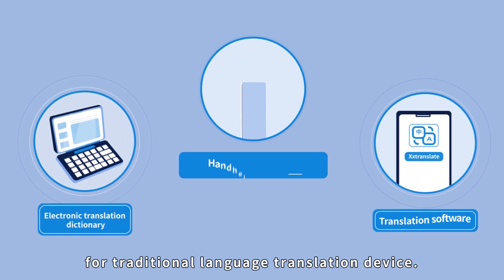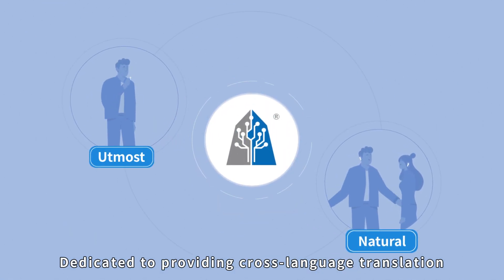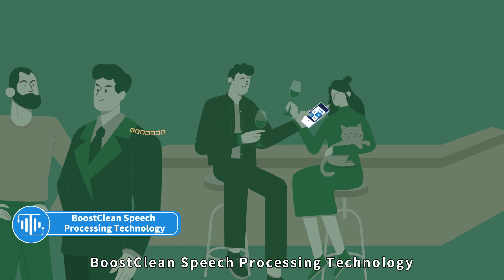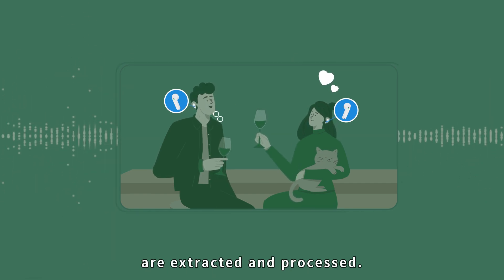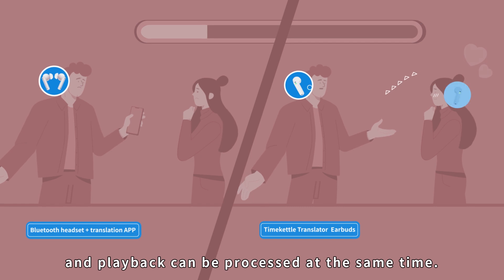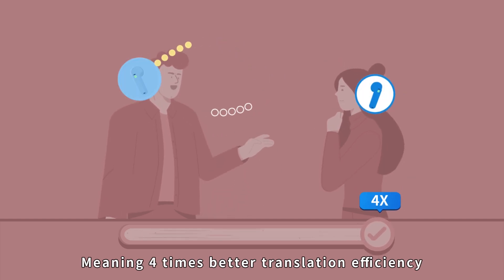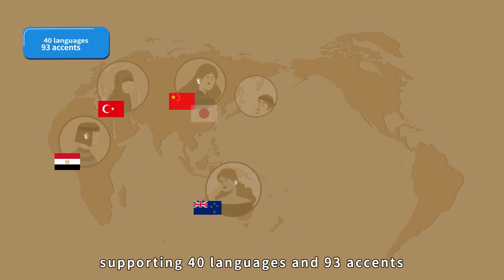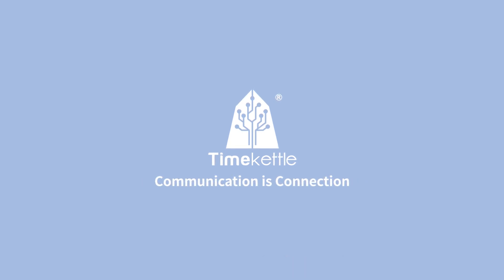Timekettle HybridComm™ Translation Technology|Best Translation Solution for Ultimate User Experience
Introducing Timekettle HybridComm™ technology, developed with the root concept of providing cross-language translation with natural and fluent experience in its utmost form in multiple real-life user stories.

We subvert the shackles of conventional translation products by adopting an entirely different technical structure to advance our product in speech processing, simultaneous interpretation, and AI translation - all efforts are dedicated to developing our industry-leading  HybridComm™ system.